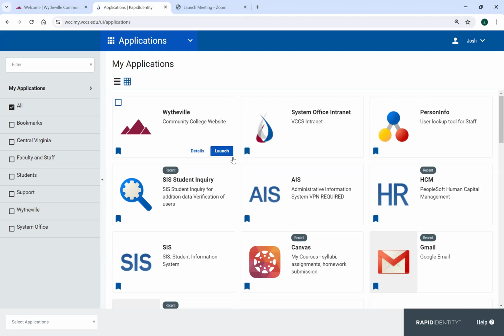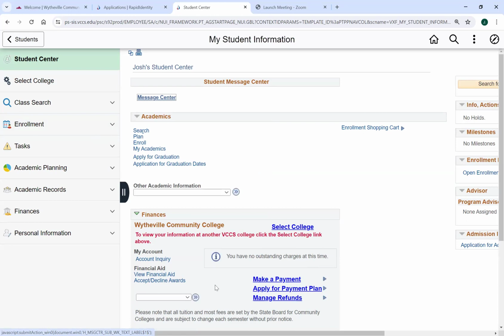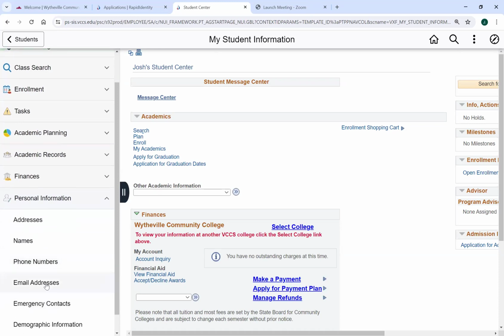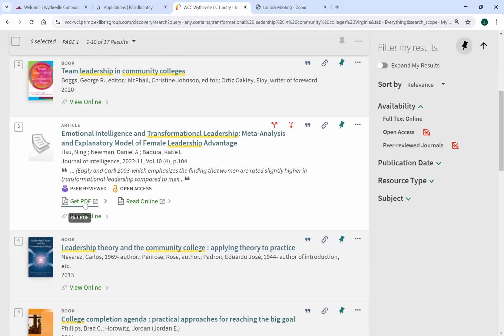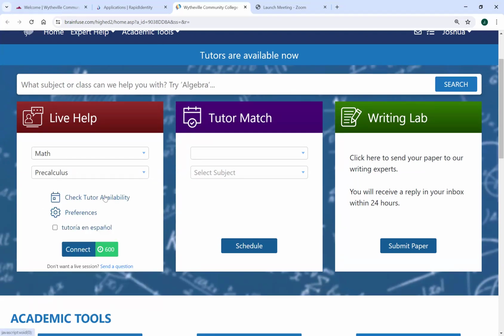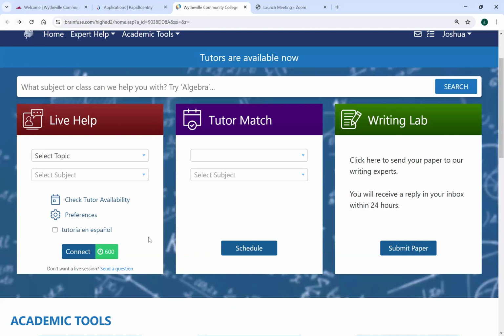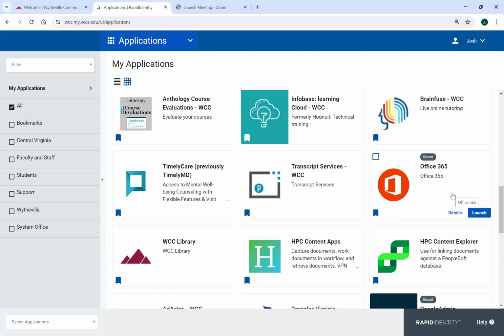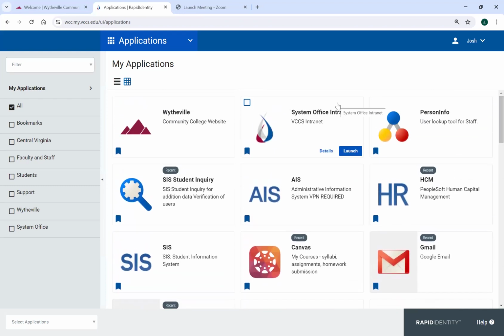My.WCC Account Information - Wytheville CC Dual Enrollment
WCC dual enrollment students will receive a quick tutorial about features within their My.WCC account.